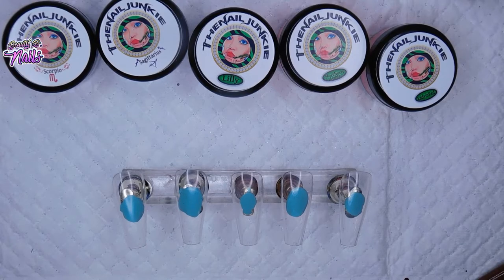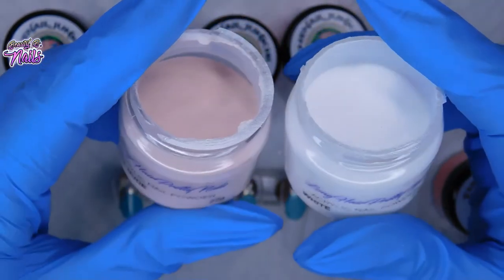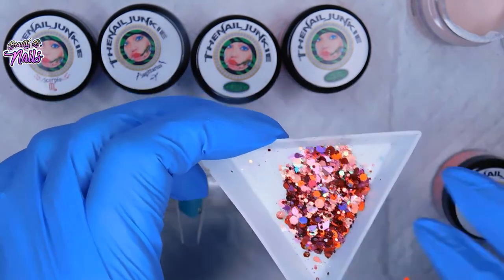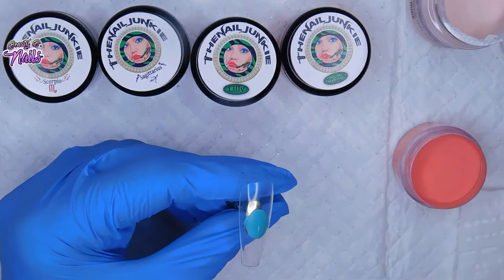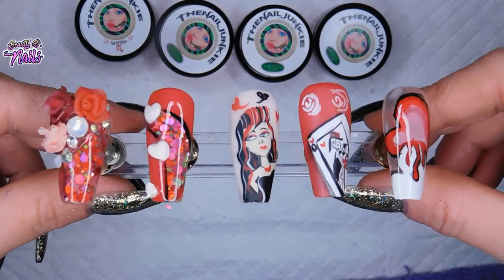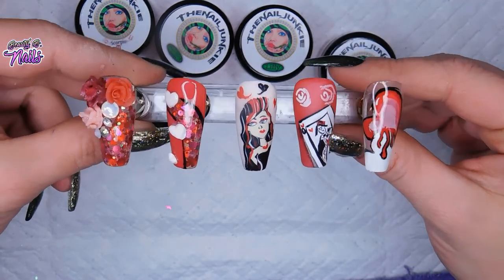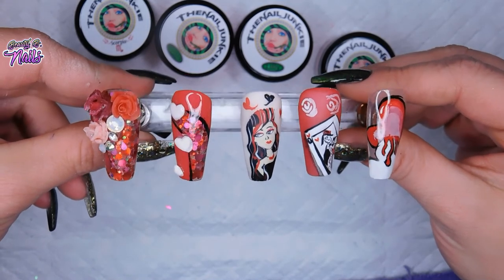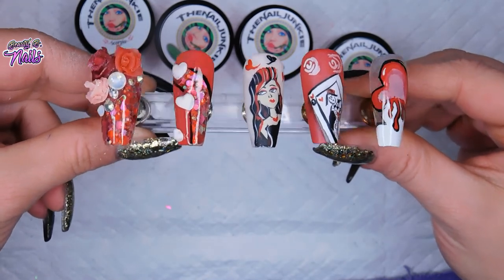Queen Of Hearts Nail Design Valentine Nails acrylicnails Thenailjunkie # Valentinenails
10% Code for Maniology
 BEAUTYBNAILS10